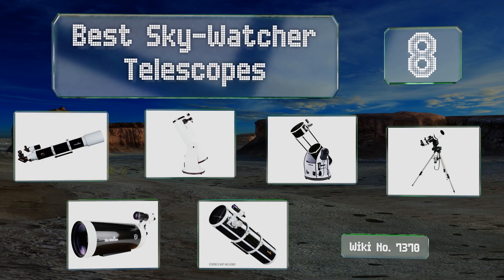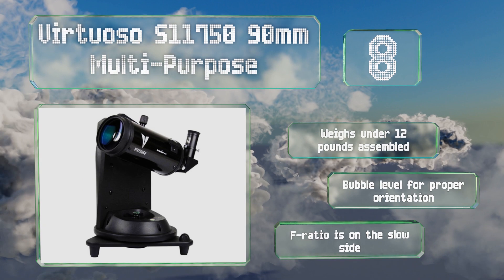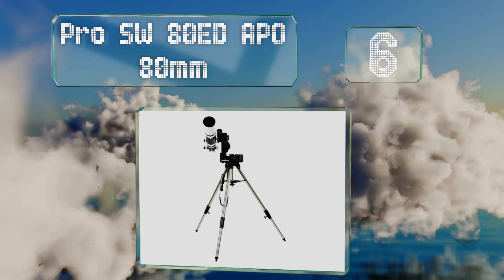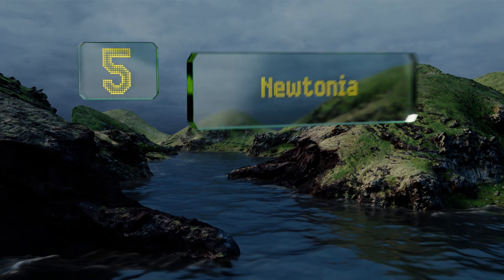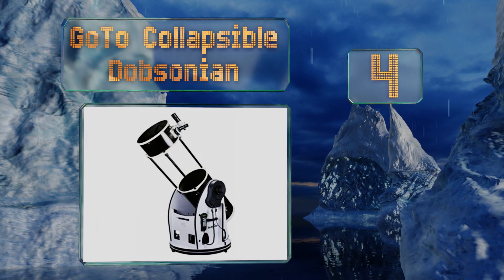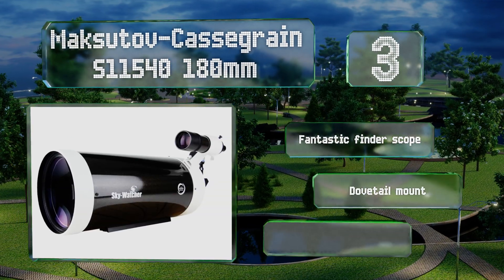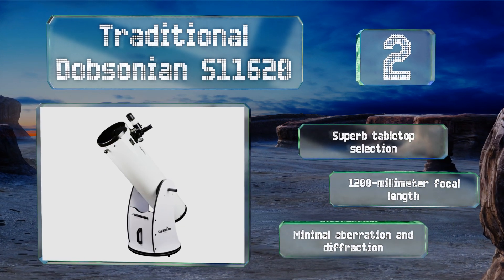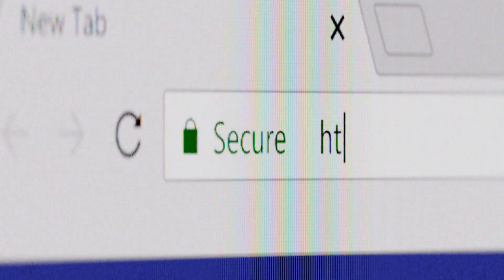8 Best Sky-Watcher Telescopes 2019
Our complete review, including our selection for the year's best sky-watcher telescope, is exclusively available on Ezvid Wiki.

Sky-watcher telescopes included in this wiki include the newtonian quattro s11230 imaging, traditional dobsonian s11620, proed 120mm doublet apo, goto collapsible dobsonian, virtuoso s11750 90mm multi-purpose, 10-inch collapsible dobsonian, pro sw 80ed apo 80mm, and maksutov-cassegrain s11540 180mm.